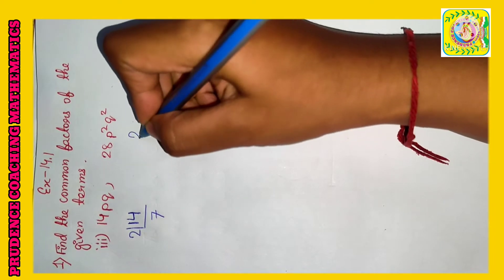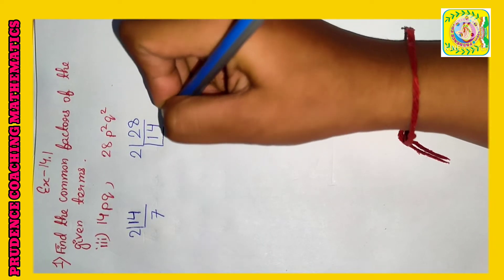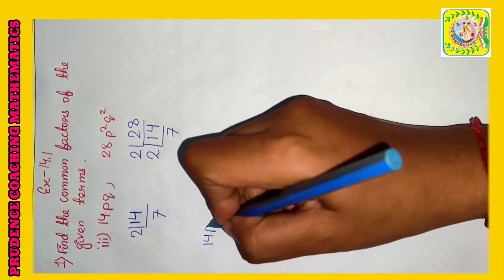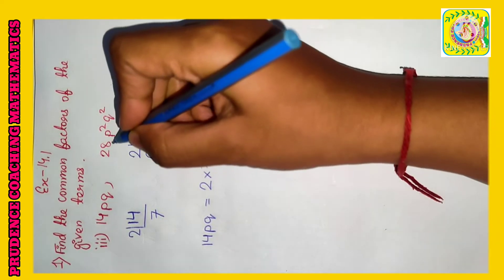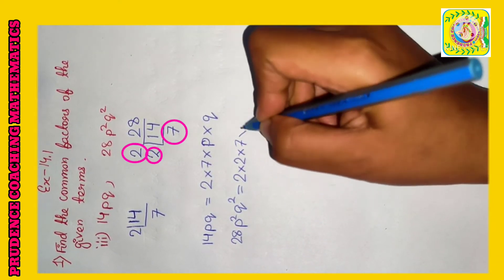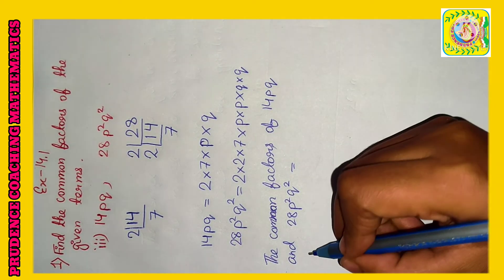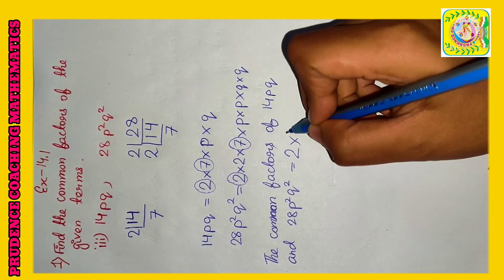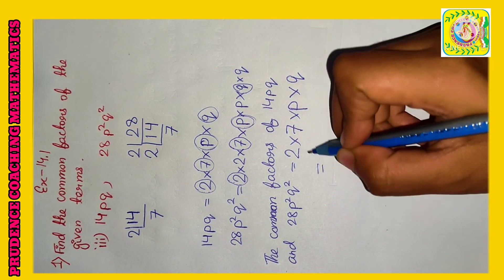Find the common factor of the given terms 14pq and 28p²q²